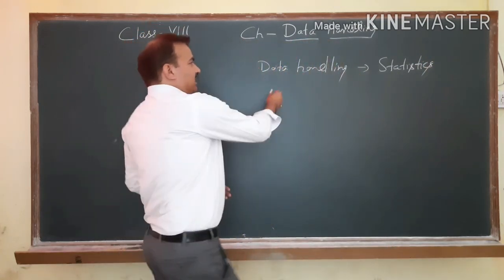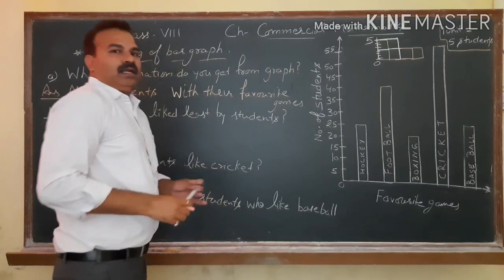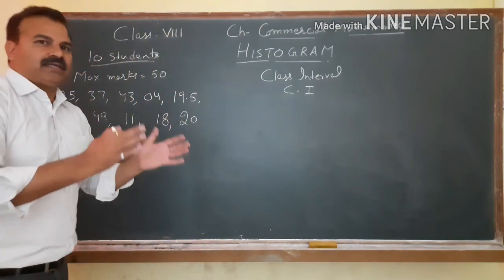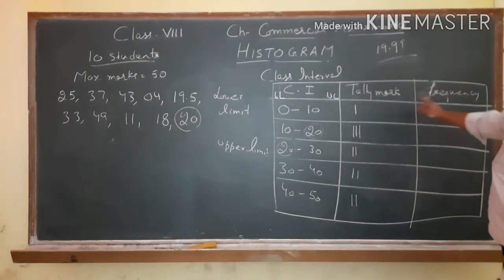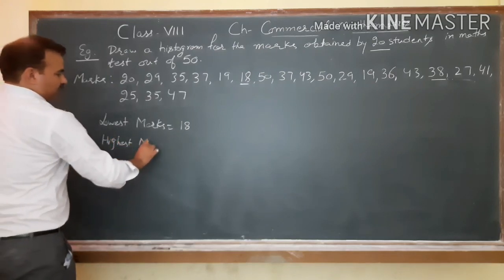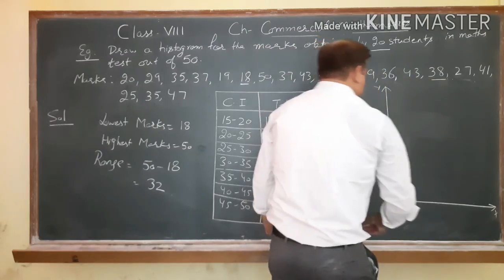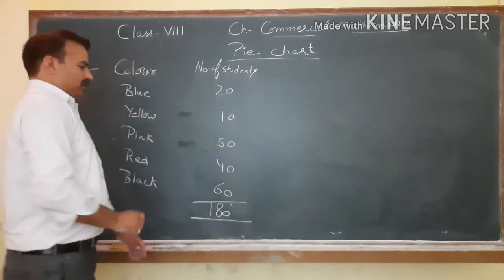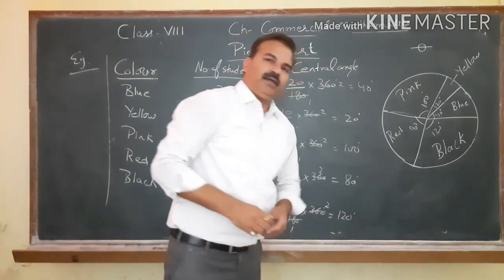Reading of bar graph,histogram and pie chart